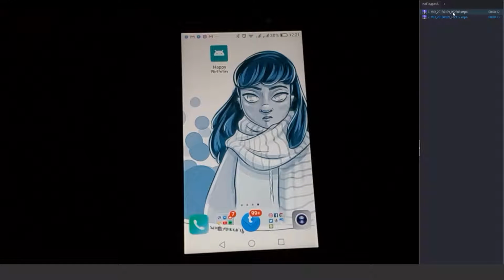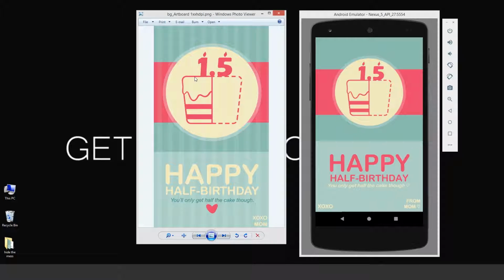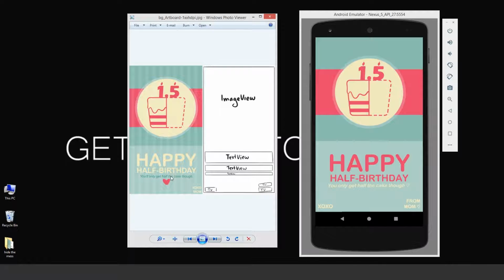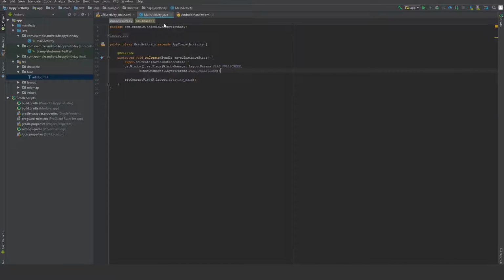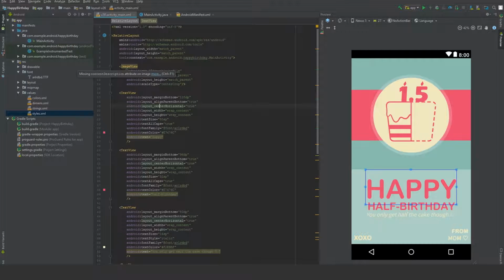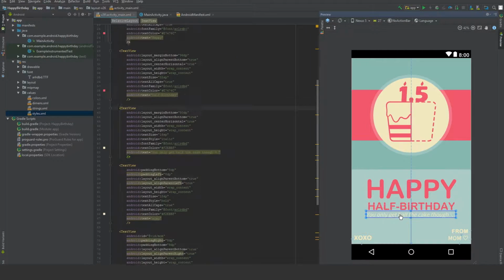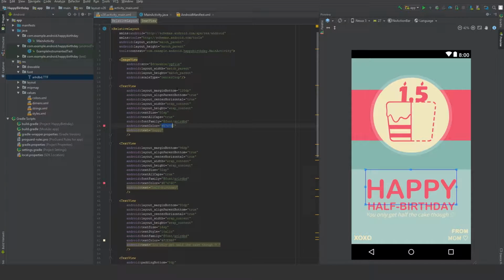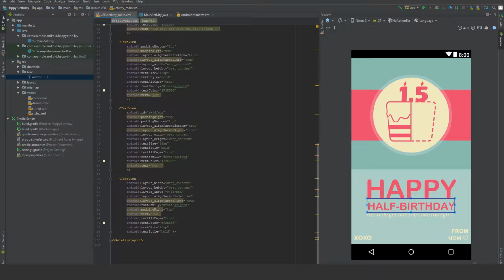Google Udacity Scholarship | Lesson 04 Practice Set: Building Layouts, Make Your Own Card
Hey there! Finally finished. I've added screenshots and my code in this topic

Here's a direct link to the github repository with the code